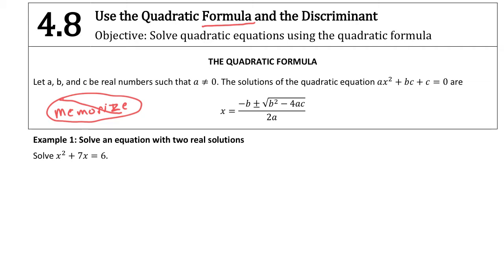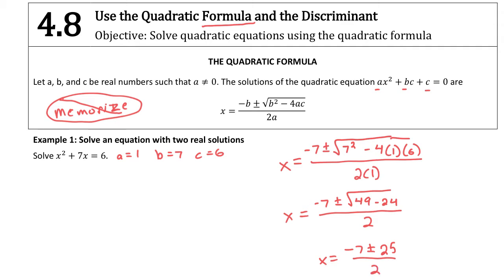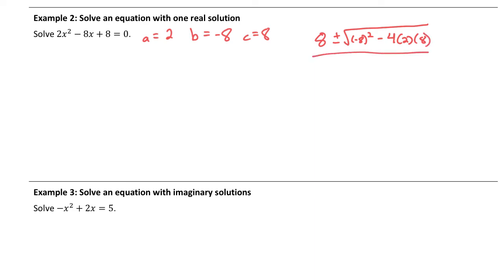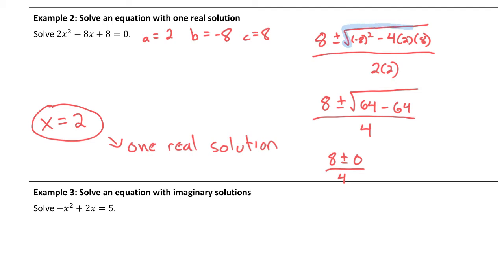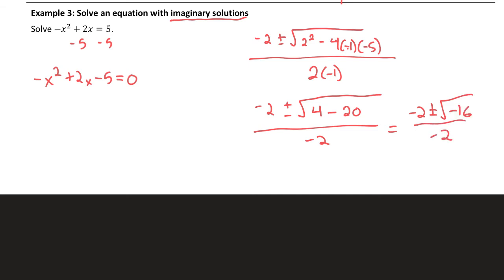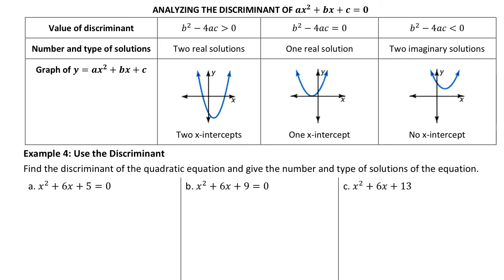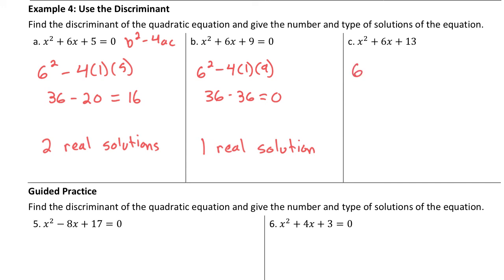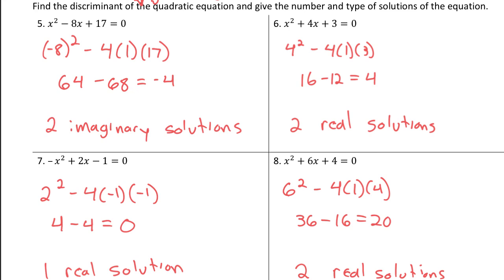Algebra 2 - 4.8 Notes